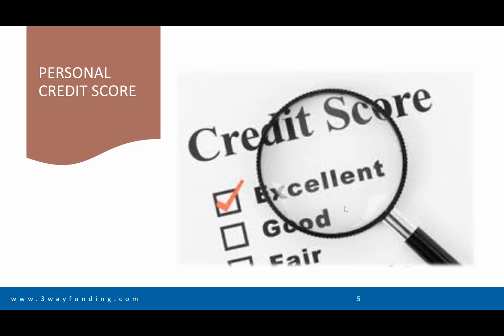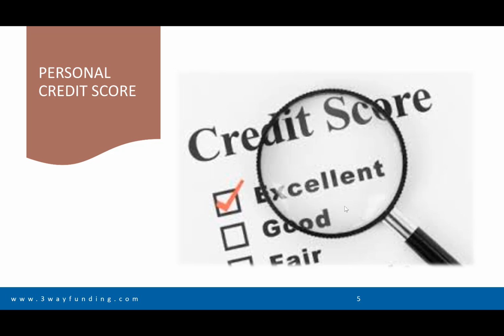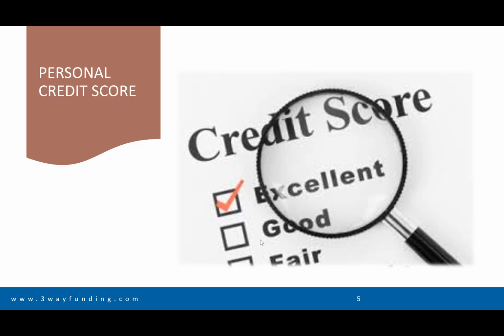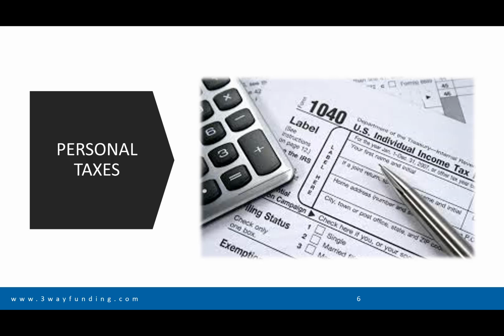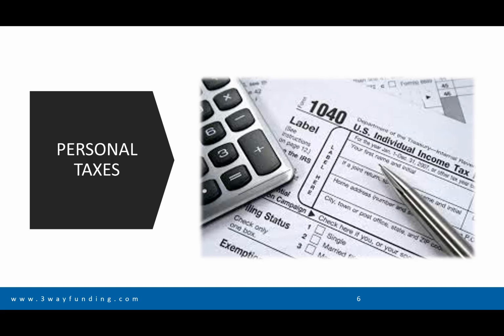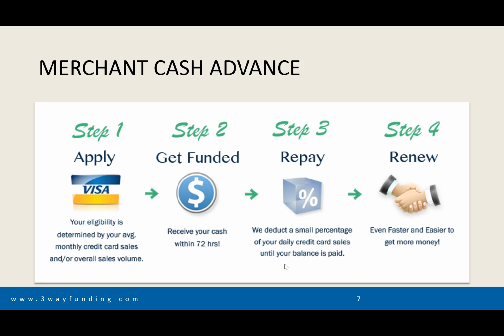Business Credit 2021 | How To Build Business Credit With American Express Business Credit Cards?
How To Build Business Credit Using American Express Business Cards?
In this video, I show you how to use American Express to build business credit.

What is the easiest American Express Business Card to get?

The second of the two cards that are usually the easiest American Express business cards to get is The Business Gold Rewards Card from American Express Small Business. The card comes with the flexibility to pay eligible purchases over time and it gives you access to Amex's Small Business business network.

01:05 How To Use American Express Business Credit Cards to build business credit?